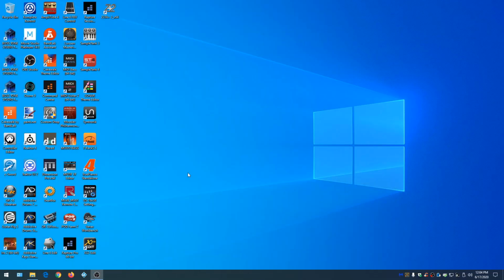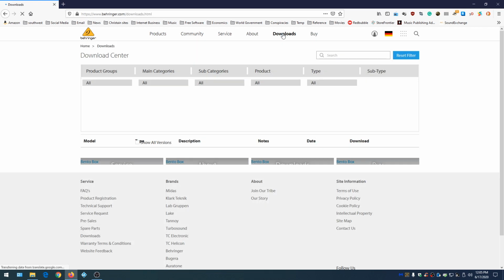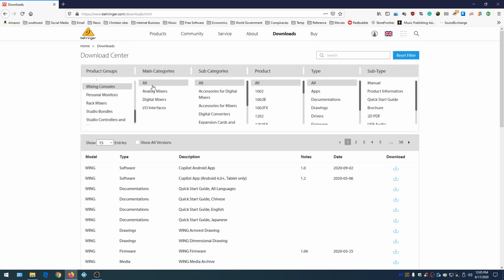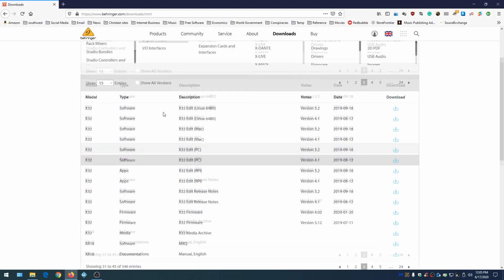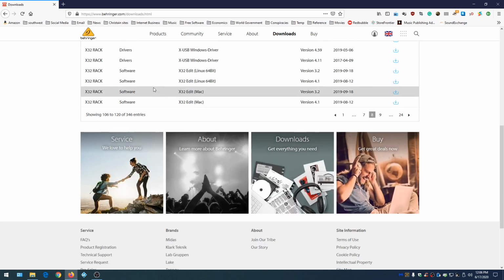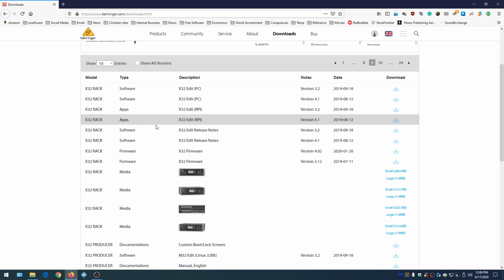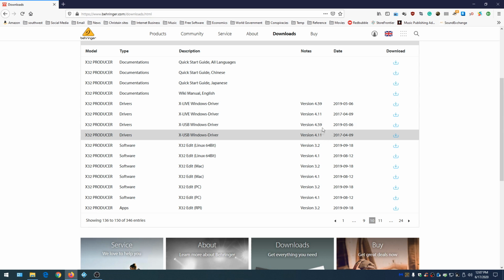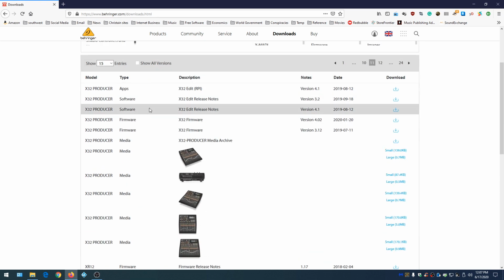Behringer X32 Driver Fix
This is a follow-up video that contains a driver correction. A video I produced called "Behringer X32 Recording Music and Using The Audio Interface" showed how to set up a recording studio Using the X32. All the software used in the video is free. and we unlocked the full potential of the mixer. That video showed you step by step how to hook up any Behringer X32 model to your computer and then use it in a recording studio environment. We use the X32 producer as our example but the things we learn apply to any X32 model.

Since that time Behringer redesigned their website and the drivers do not come up in their search engine. All the software we need does not come up in their search engine. After a bit of troubleshooting, I discovered that the software is still there but it is a little hard to navigate the site in order to download everything. So this video shows how to get all the Behringer software we need to make the recording studio work. We simplify this whole process. here is the series that walks you through setting up your Behringer for use in a recording studio environment.

The Ultimate Free Software List is a list of my favorite free VST plugins and VSTi Instruments. This list is maintained and updated on my website and you greatly increase the features of Cakewalk by using these plugins. All of these VST plugins were downloaded and tested by myself and other associates. This list represents my opinion of the Best of The Best.